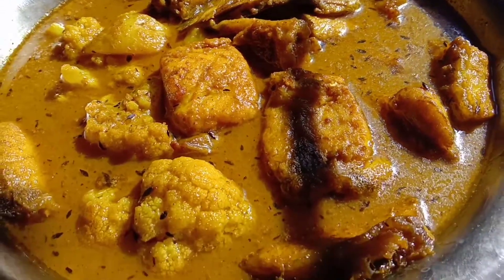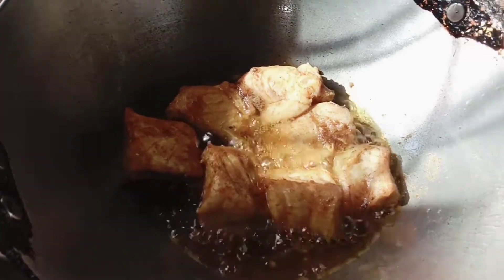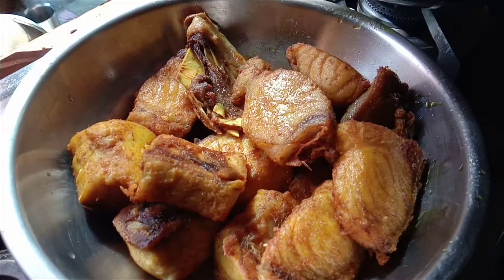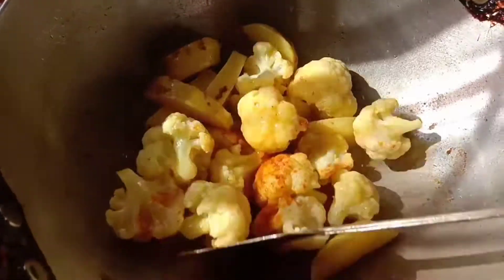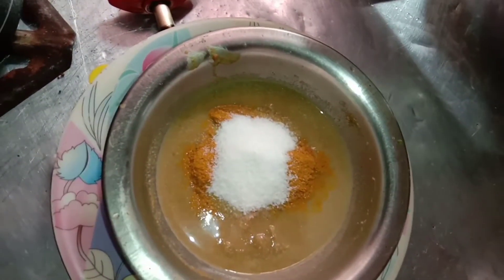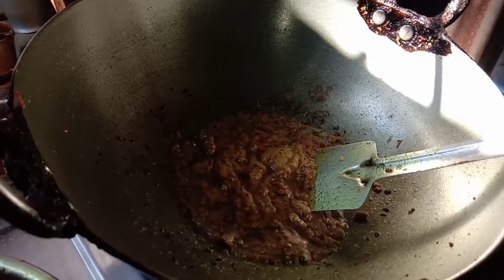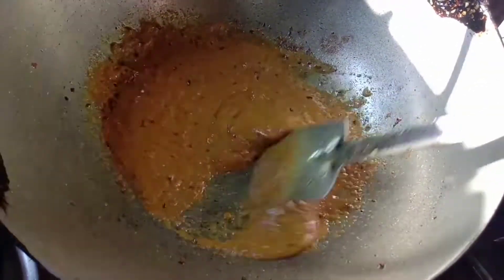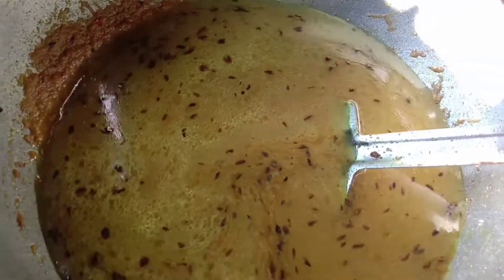Assamese Fish Curry || Fish Recipe with Couliflower & Potato